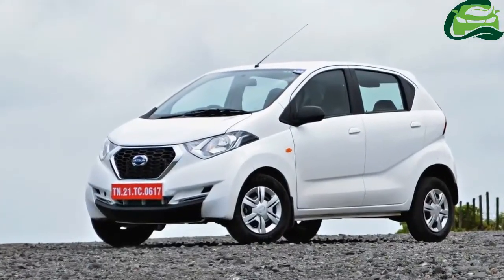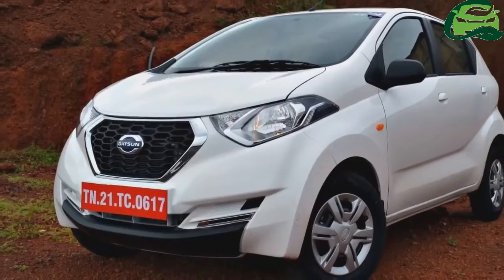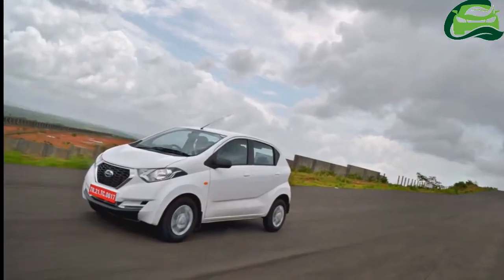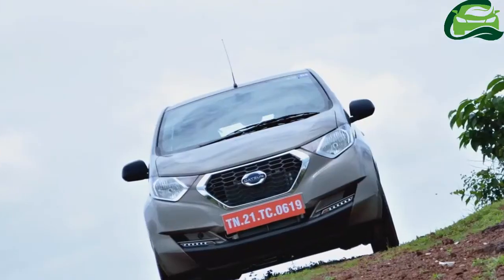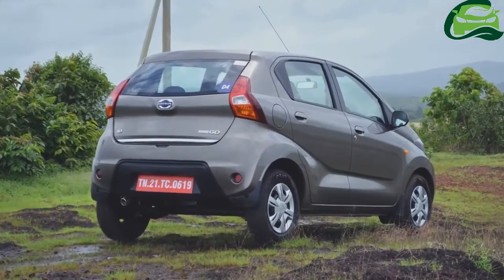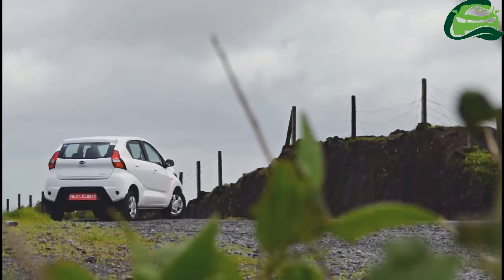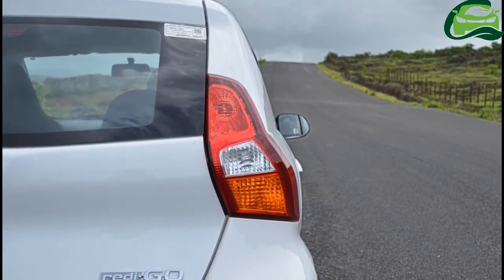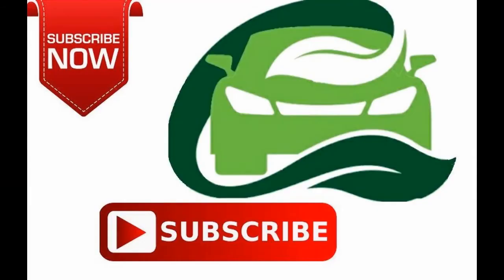Datsun Redi GO AMT launching this fiscal